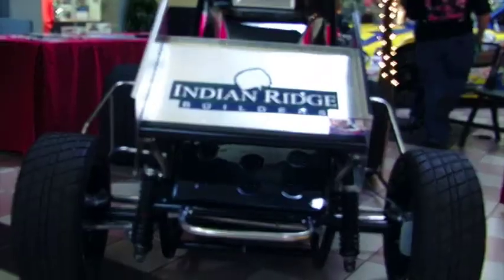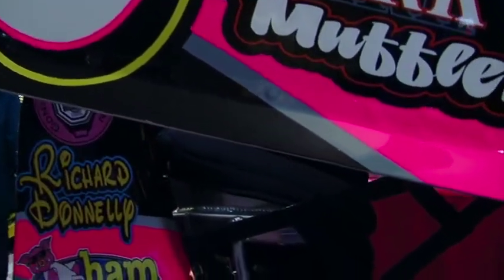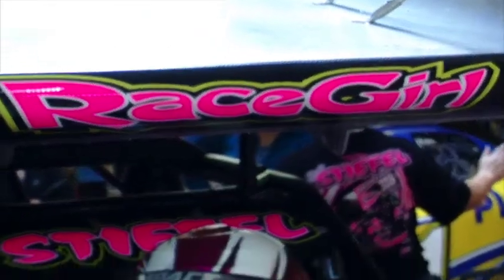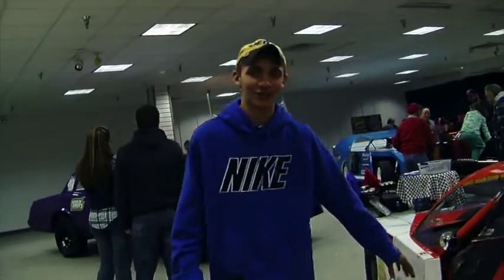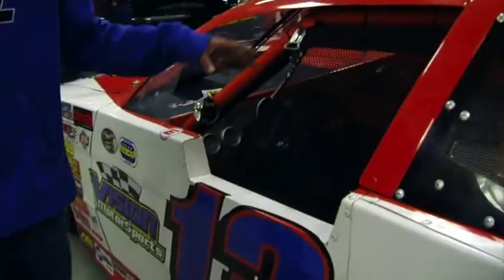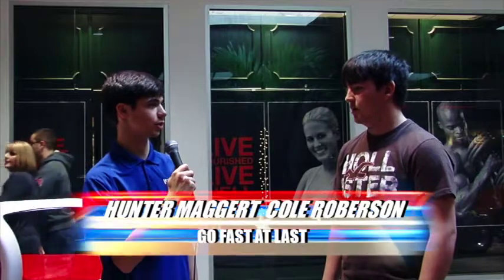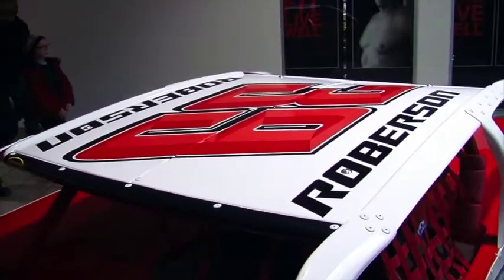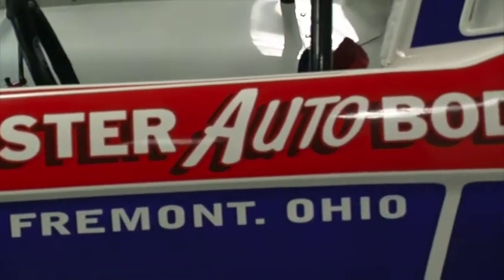Go Fast At Last Ep 2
On this episoide of Go Fast At Last, Hunter and Luke travel to Piqua to cover an amazing car show full of awesome hot rods and race cars